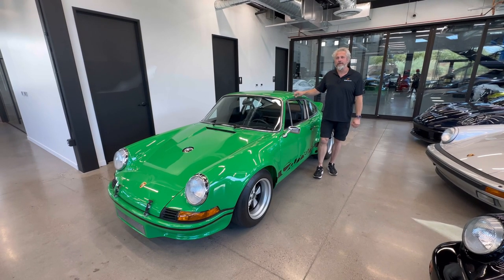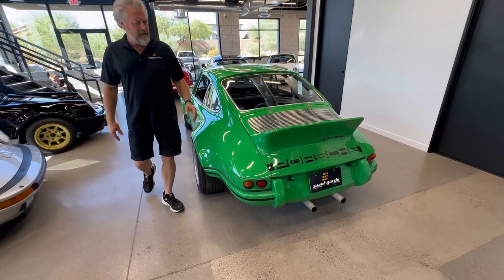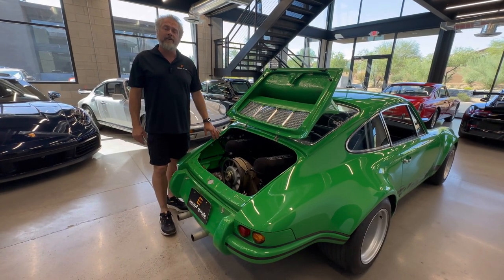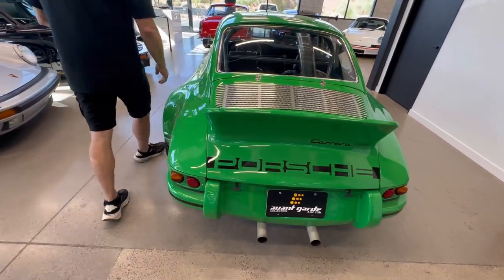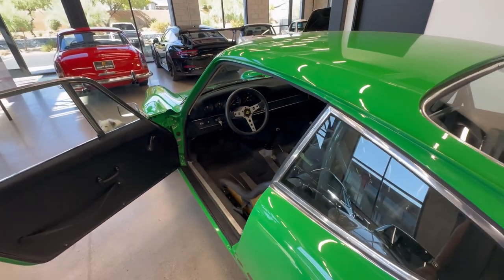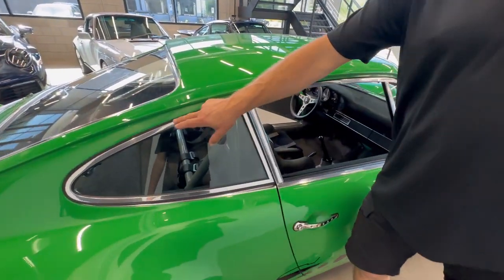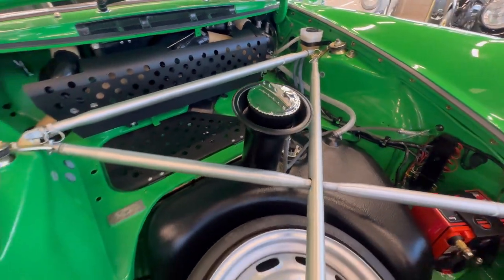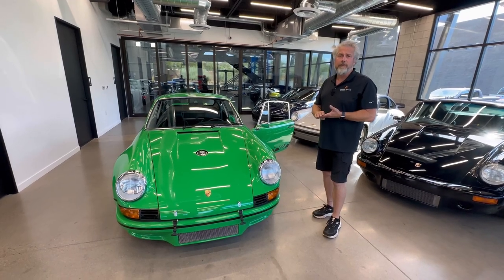RSR-Style 1972 Porsche 911T Coupe Twin-Plug 3.2L Walk Around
This 1972 Porsche 911T coupe was acquired by the current owner in 2018 and subsequently modified by the selling dealer. Work included fitting steel fender flares, repainting the body in Viper Green, refreshing the interior, and installing a replacement engine. Power is provided by a modified twin-plug short stroke 3.2L flat-six that was rebuilt by Dick Elverud and fitted with Rothsport Racing individual-throttle-body fuel injection as well as MoTeC engine management. Additional equipment includes a 915 five-speed manual transaxle, a limited-slip differential, Braid 15″ Fuchs-style wheels, Von Shocks adjustable coilovers, Tarrett Engineering RSR sway bars, 930 Turbo brake calipers, multi-piece front brake rotors, European Racing headers, and a center-fill fuel tank. The interior features a MOMO steering wheel, a WEVO shifter, a 911R-style roll bar, Racetech USA harnesses, GTS Classic seats, and RSR-style door panels. This modified 911T is now offered on dealer consignment in Arizona with recent records and a clean Ohio title in the name of a business.